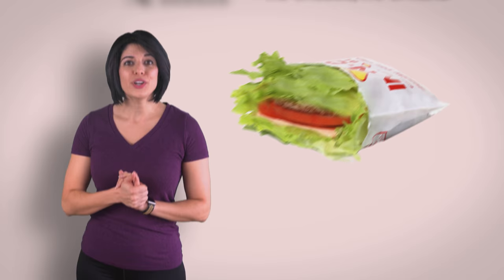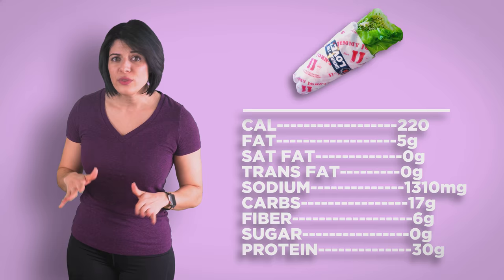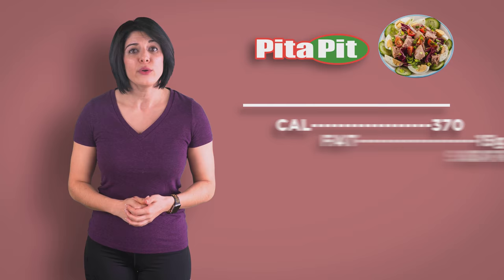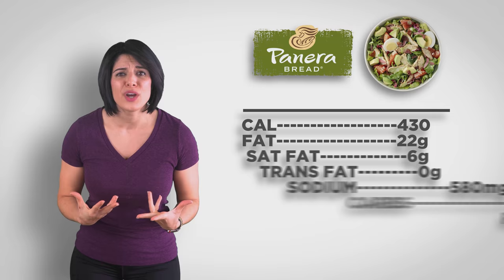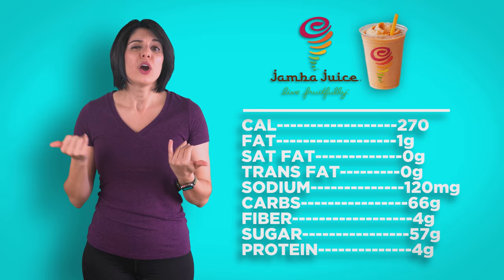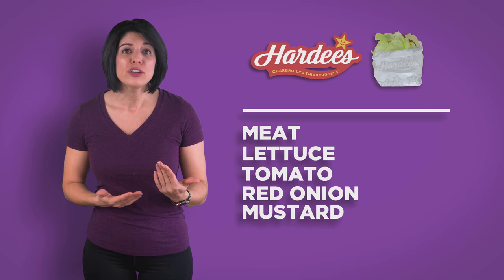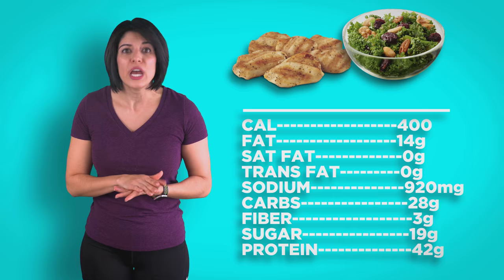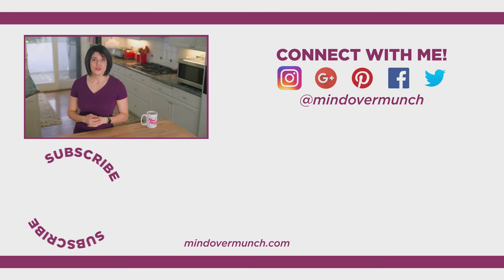Paleo Fast Food Choices! - Mind Over Munch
Today I share a paleo meal choice at different fast food restaurants, including in n out, pita pit, chipotle, panera bread, taco bell and more!